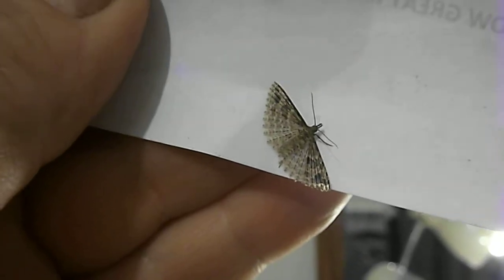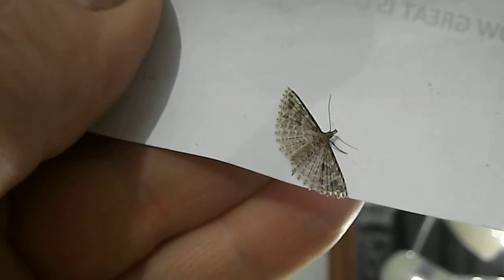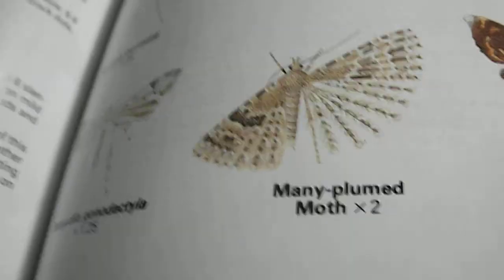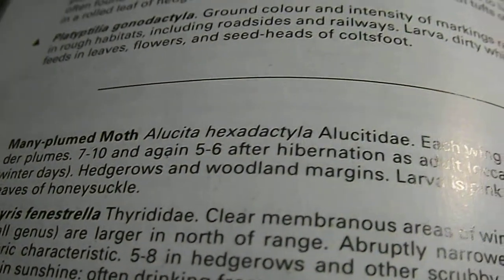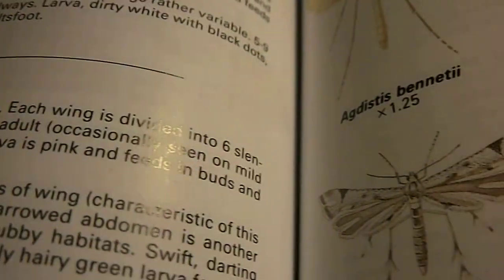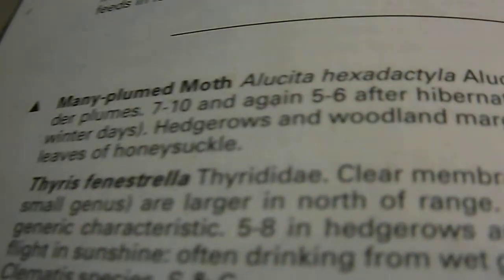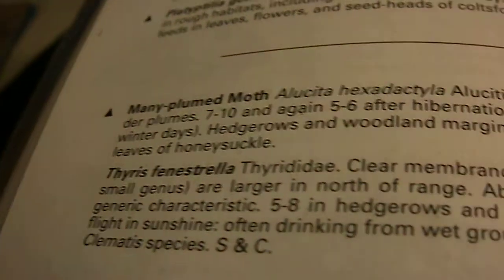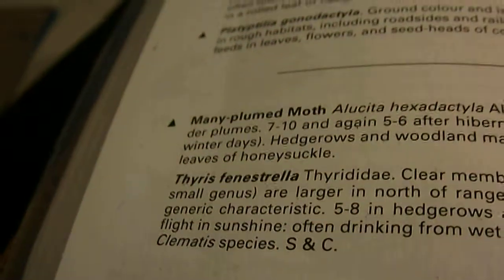Many Plumed Moth Alucita hexadactyla 08April2014 DSCF4679